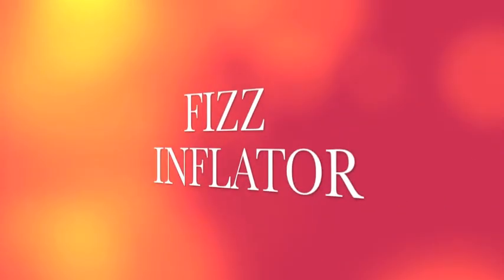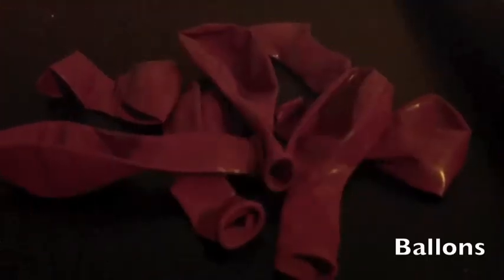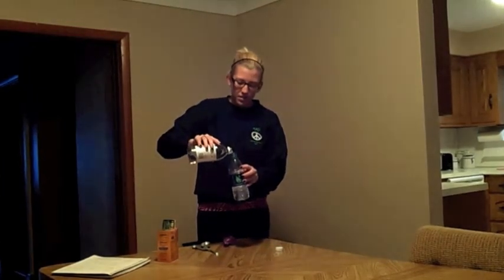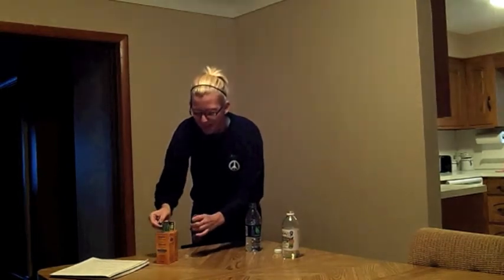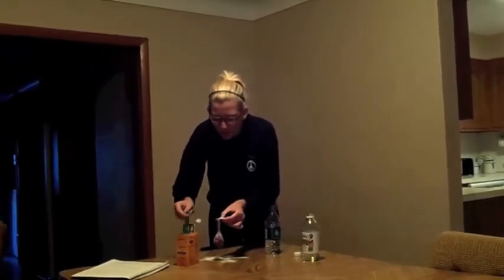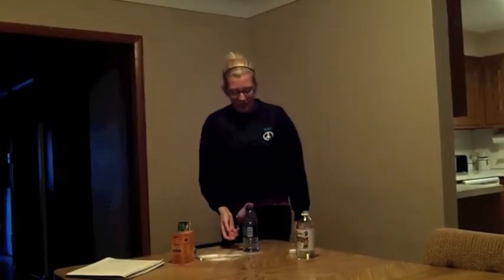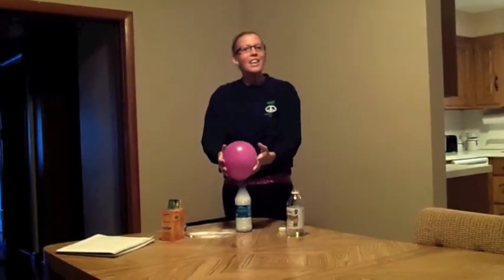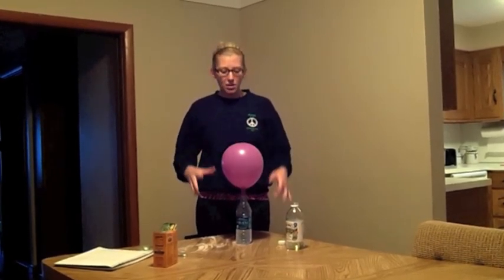iMovie Fizz Inflator